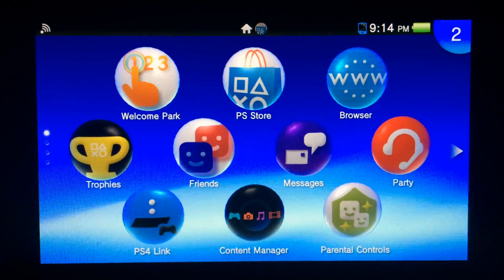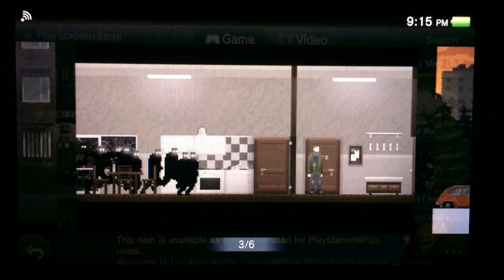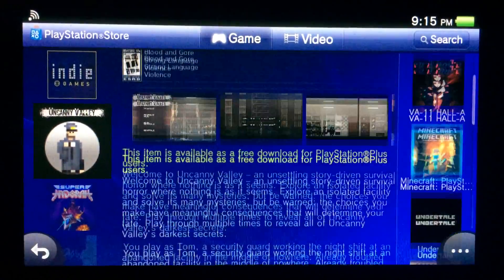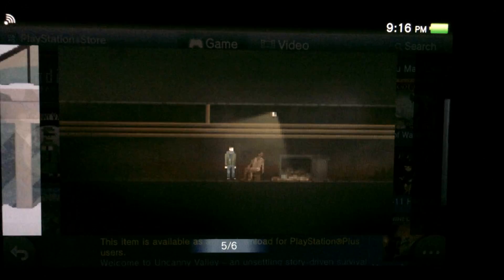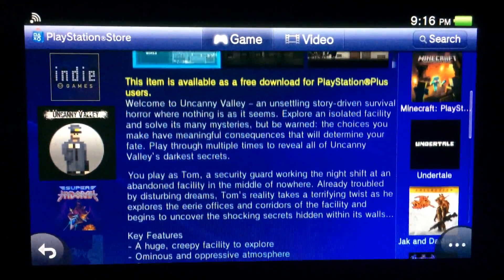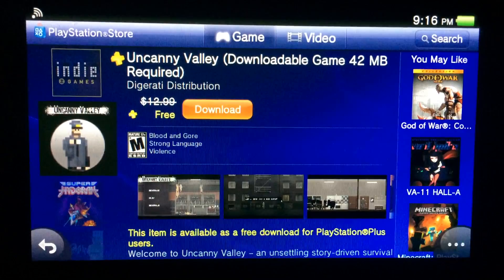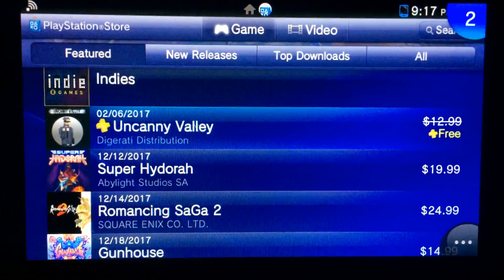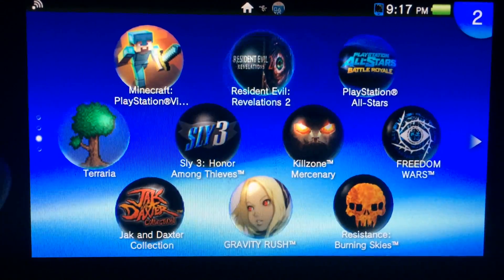PS Vita PS Plus Free Games January 2018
Hopefully you guys enjoyed, if you did be sure to smack that like button. If we can reach 10 likes on the video I'll start a walkthrough series on this months free game "Uncanny Valley"